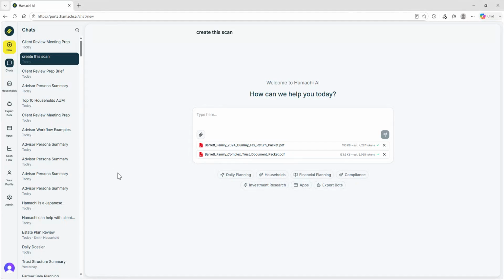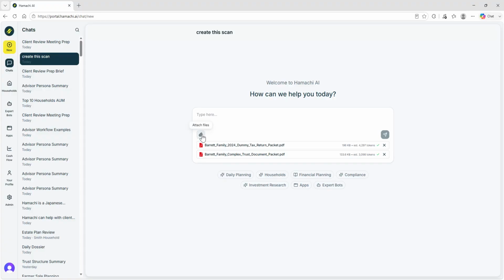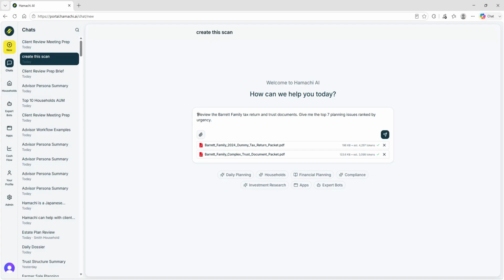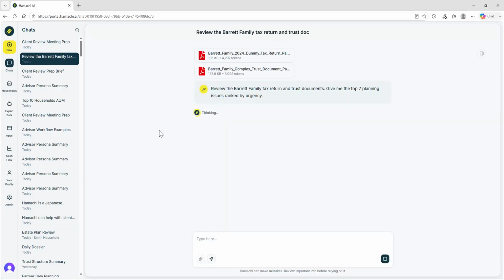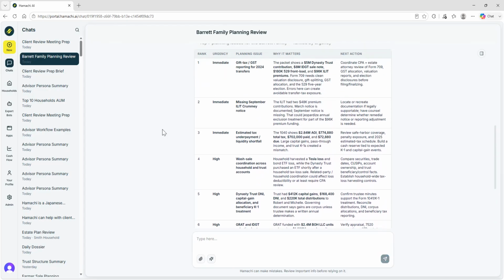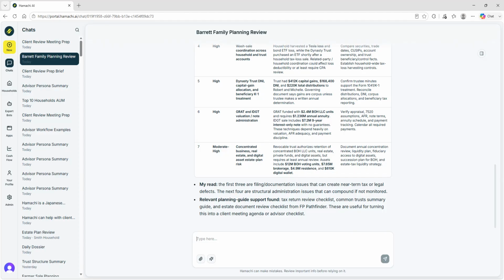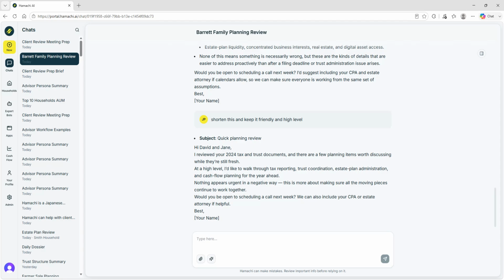Hamachi AI: Reviewing Attachments and Documents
See how financial advisors can use Hamachi AI to review tax returns, trust documents, and other client files—then turn complex information into clear, actionable planning opportunities.

In this walkthrough, Jon Poyer demonstrates how to:

• Attach PDFs and other documents directly in Hamachi
• Review a tax return and trust document together
• Identify the top seven planning issues and rank them by urgency
• Personalize the output with tables, bullets, visuals, and preferred communication styles
• Turn document insights into a client-ready meeting invitation
• Refine the draft with simple follow-up instructions

The same workflow can be extended to trust mapping, tax-form reconciliation, household meeting preparation, estate-planning analysis, and other advisor use cases.

You do not need an elaborate prompt. Tell Hamachi what you need, how you want the answer organized, and what you want to do next.

Chapters
00:00 Document-review use case
00:12 Attaching tax and trust documents
00:34 Ranking planning issues by urgency
00:58 Personalizing the output
01:49 Creating a client meeting email
02:31 Additional advisor use cases

Hamachi AI assists with analysis and workflow preparation. Outputs should be reviewed by the appropriate financial, tax, legal, and compliance professionals.